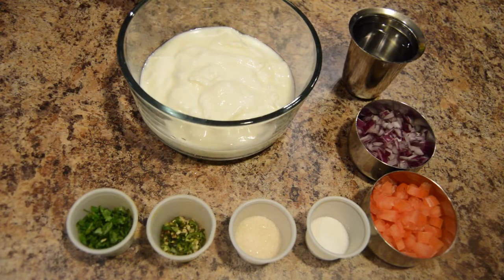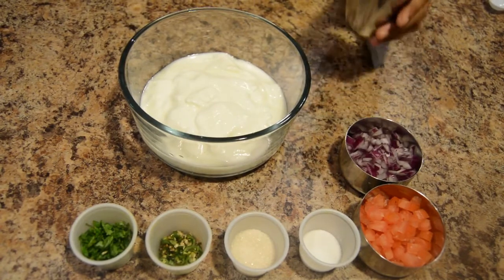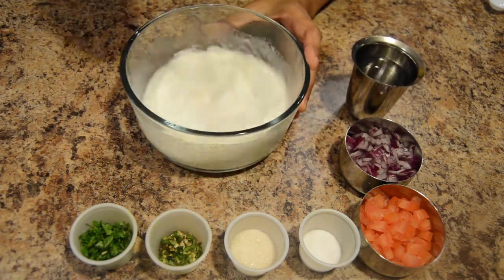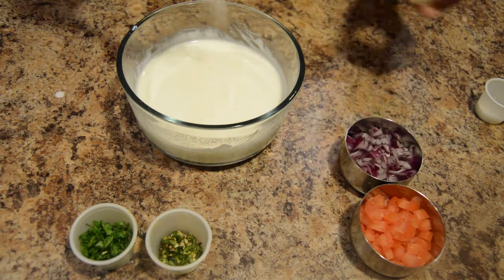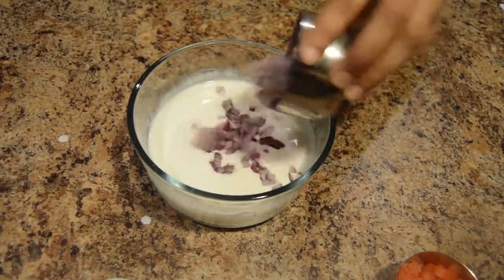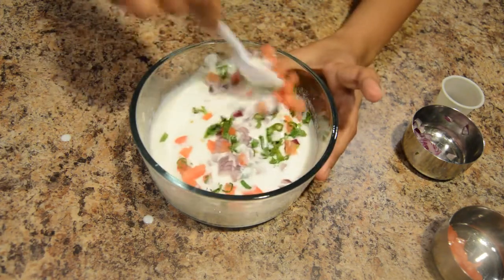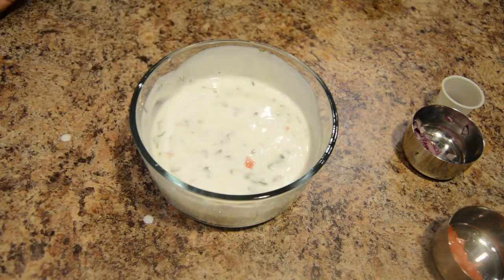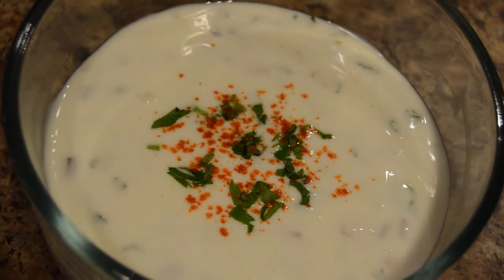Raita / Kavita’s Kitchen & Travel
Raita is an Indian side dish made with yogurt.

Ingredients:
 Yogurt
 Finely chopped onion
 Finely chopped Tomato
 Salt, Sugar
 Green chilli
 Coriander leaves

This is a very simple preparation of Raita.